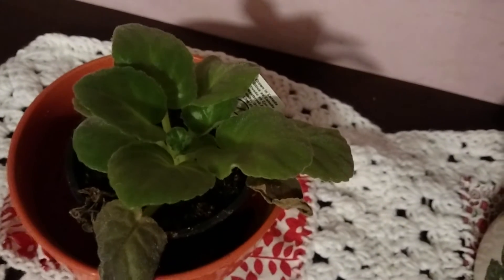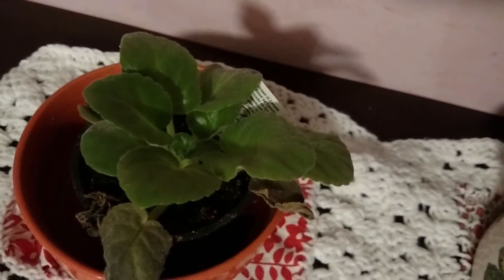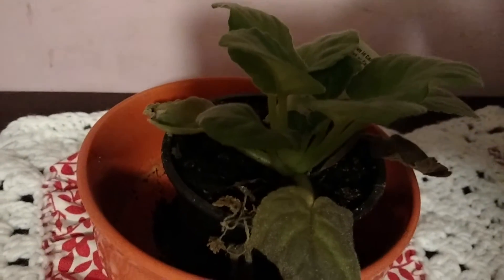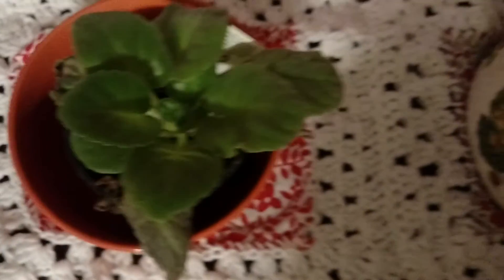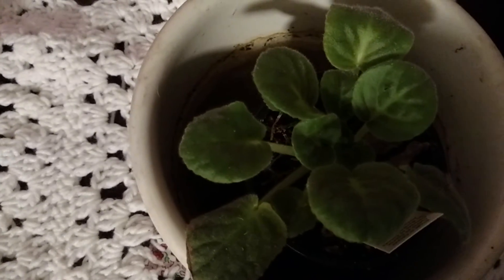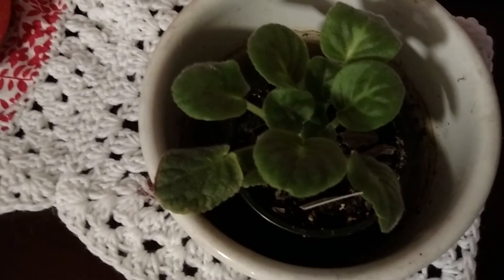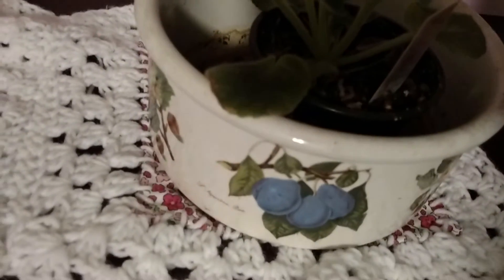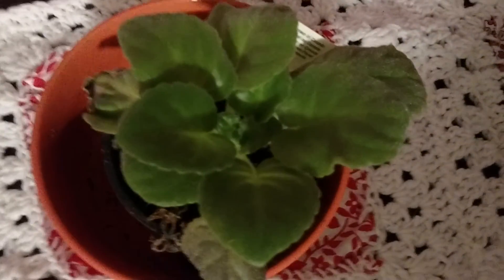African Violets африканские фиалки